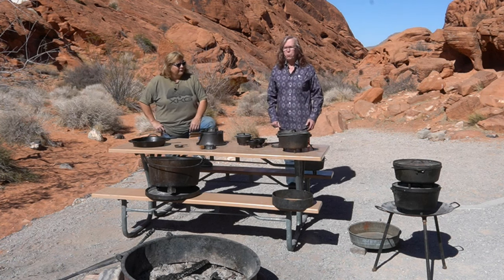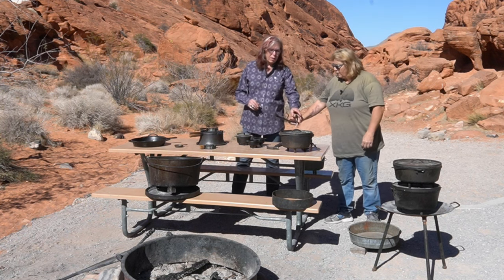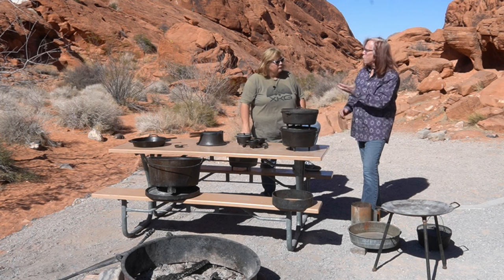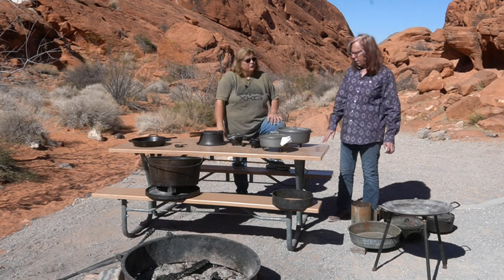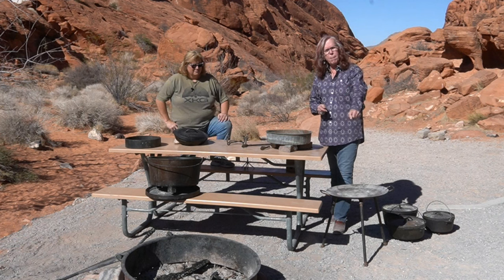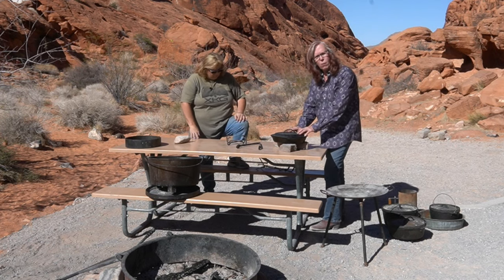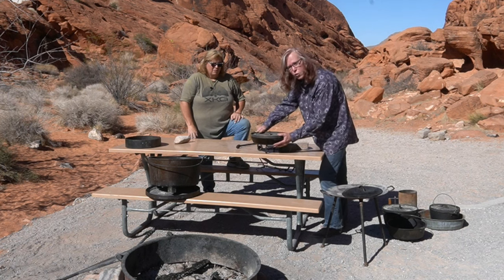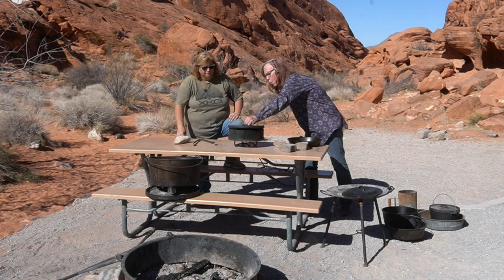Dutch Oven Cooking Made Easy - We Show How. Part 1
Have you ever wanted to try Dutch Oven cooking, but thought it was too difficult? Or possibly you tried cooking, but it didn't turn out right? We want you to be successful and enjoy all the wonderful food you can cook in a Dutch Oven.

 In this episode we discuss what tools you need to start cast iron cooking. In the next video we will start showing you basic dishes that will help you develop the basic skills necessary to impress your family and friends! Your camp cooking will never be the same. :-)